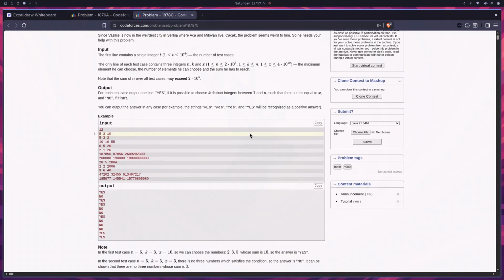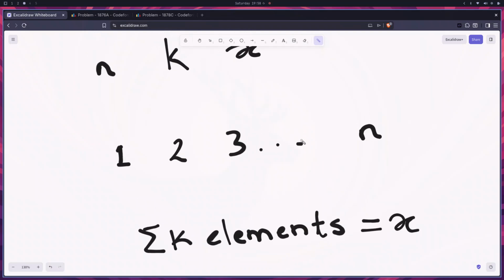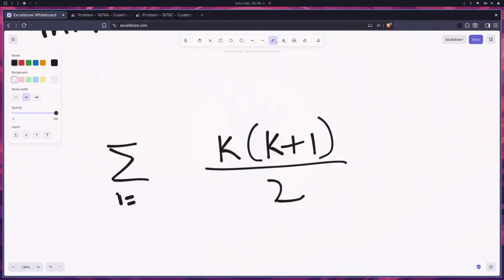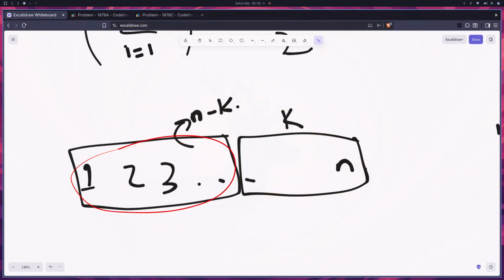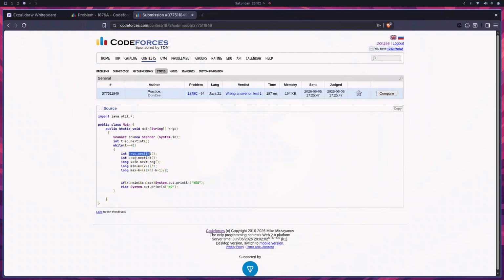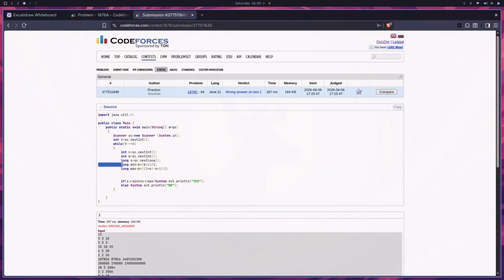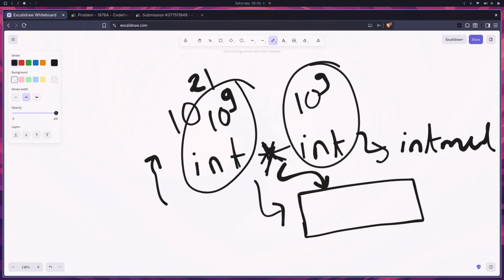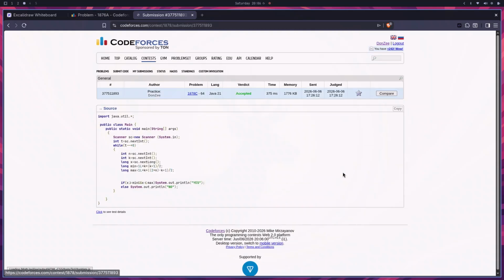Day 10, Question 1, Vasilije in Cacak Solution (Java)